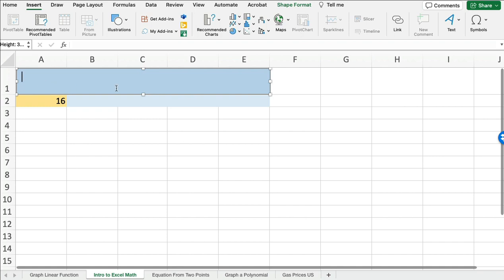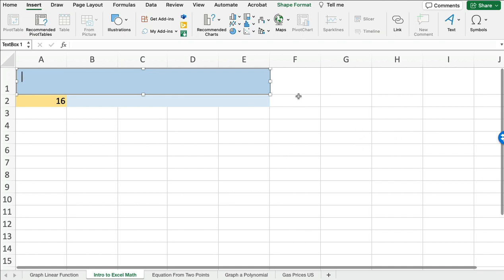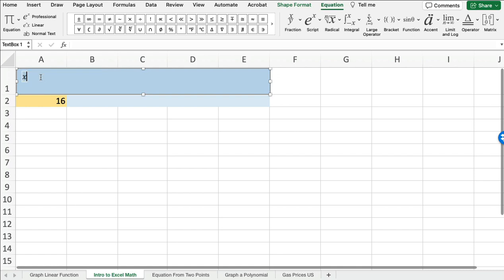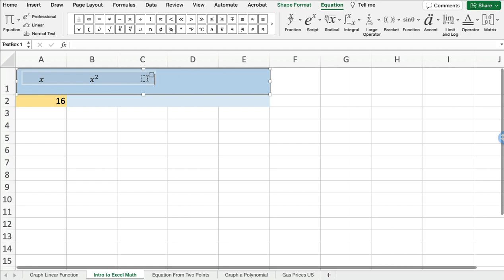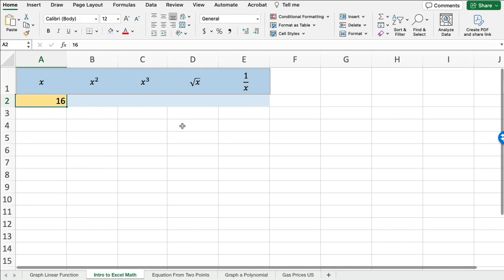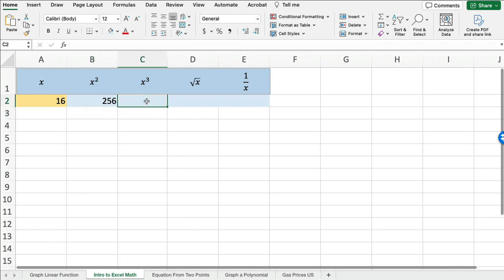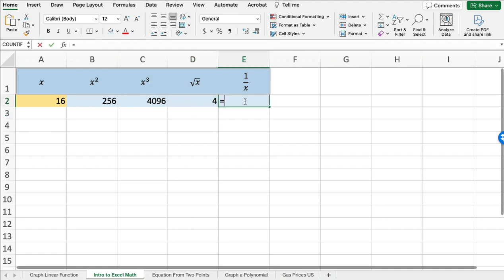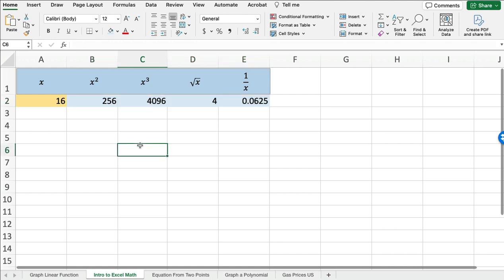Using Excel as a Calculator and the Equation Editor to Insert Math Content